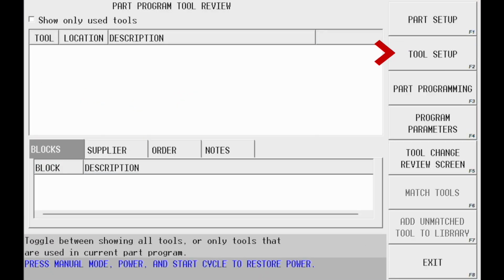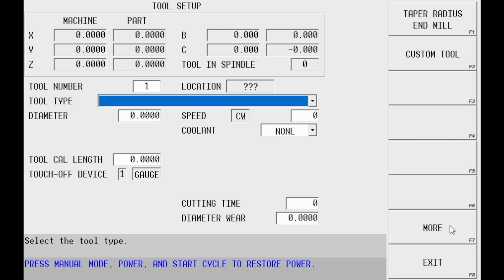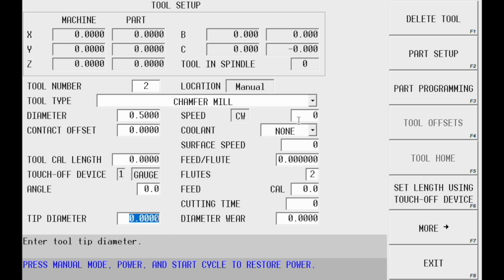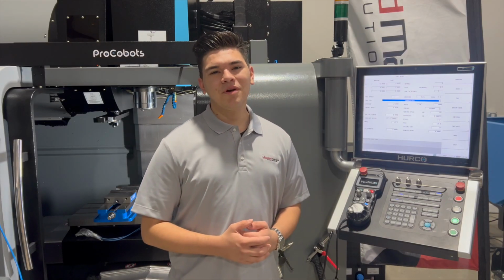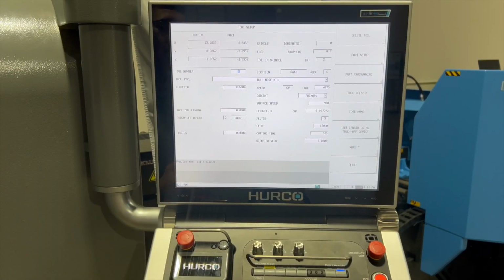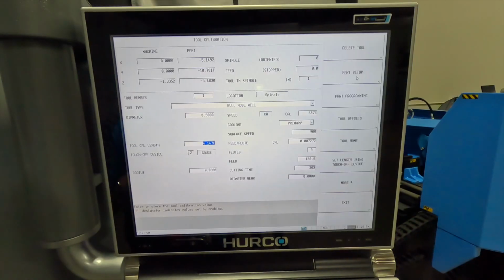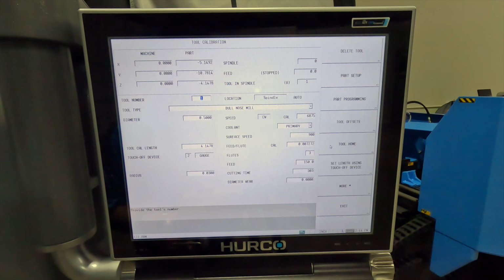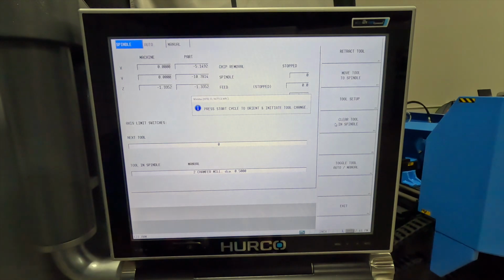Video 2 - Absolute Tool Length - Hurco Mill Tutorial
Hurco CNC Milling Machine Setup videos.  This is a video on how to Calibrate Tool lengths (Tool offsets), on a Hurco control using the Absolute Tool Length feature of the control.